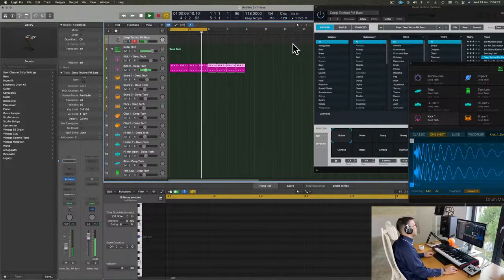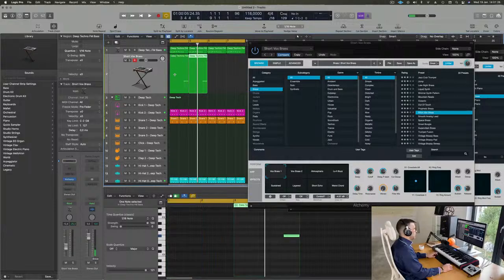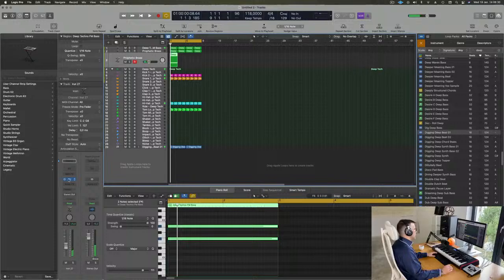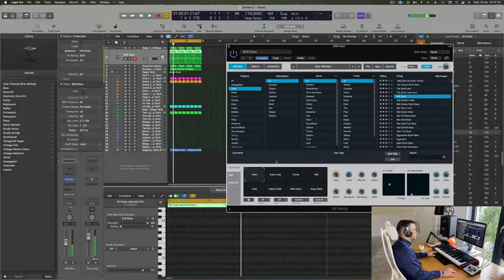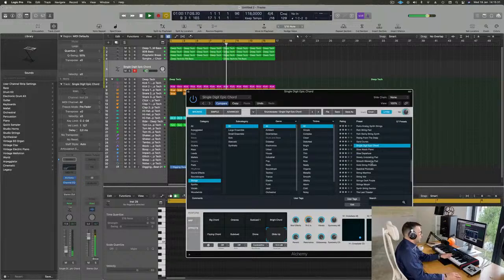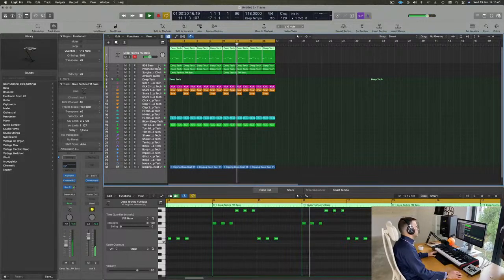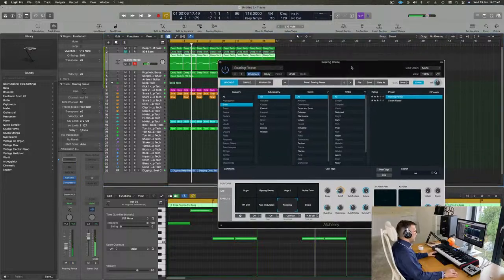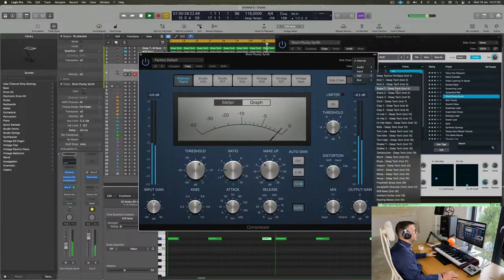How to make UK Deep House + Logic Pro X, Ableton, Templates | Live Electronic Music Tutorial #269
🔥 Craft UK Deep House with Templates for Logic, Ableton, & FL Studio!
In Episode #269 of our Live Electronic Music Tutorials, we deepen into producing a UK deep house track from scratch, inspired by the rougher, less refined sound of UK Garage. Using only Logic Pro X and its internal plugins, we’ll compose, mix, and arrange a soulful groove. Watch this free tutorial and download templates for Logic Pro X, Ableton, and FL Studio, plus a sample pack, to master deep house production at your own pace!

What You'll Learn:
Program UK-style percussion with Drum Machine Designer
Record a main bassline and sub-bass with Alchemy Synth
Add brassy accents and a background drum loop
Create pads and send bus FX with reverb
Layer a lead and LFO-driven bassline for groove

Chapters:
0:00 Introduction
1:40 Programming Percussion in Drum Machine Designer
3:43 Recording the Main Bassline Using Alchemy Synth
5:04 Adding Accent with a Brassy Sound
7:41 Adding a Drum Loop for a Background Groove
10:28 Creating a Simple Pad Using Alchemy Synth
13:03 Adding a Sub-Bass to Build the Groove
21:32 Creating a Send Bus FX with Reverb
24:15 Adding a Bassline with an LFO
29:51 Recording a Lead with Alchemy Synth
32:56 Final Thoughts

Free Learning: Study anytime, anywhere at your own pace.
Multi-DAW Support: Templates for Logic Pro X, Ableton, and FL Studio.
UK Garage Influence: Master a rougher, soulful deep house sound.